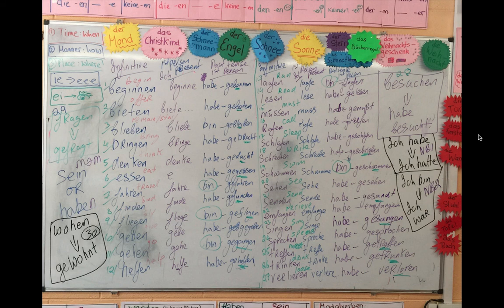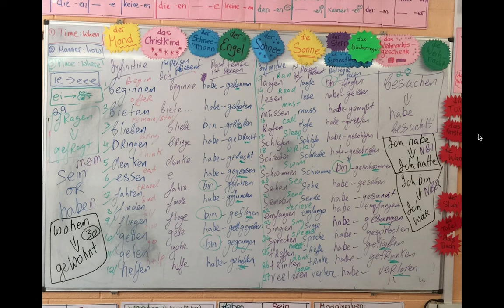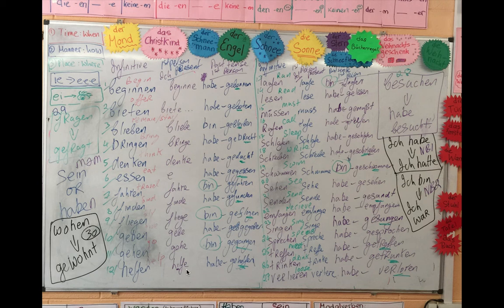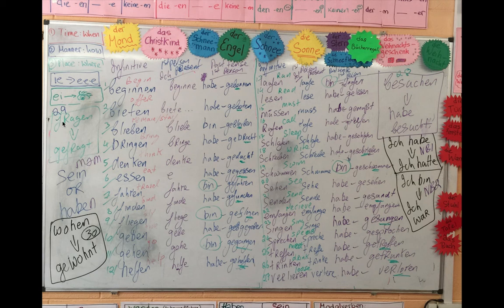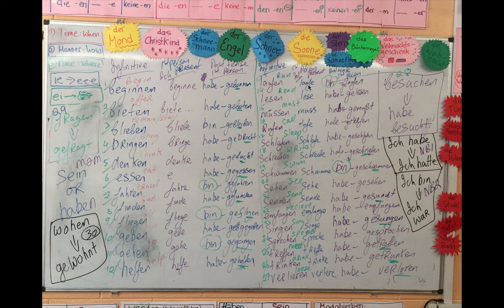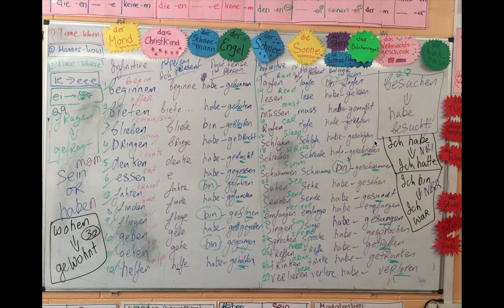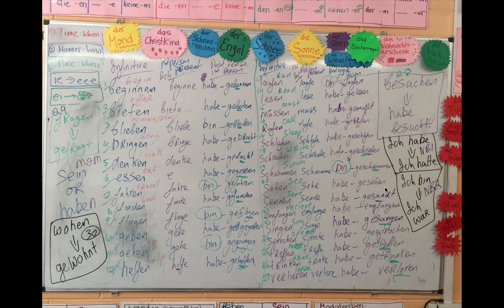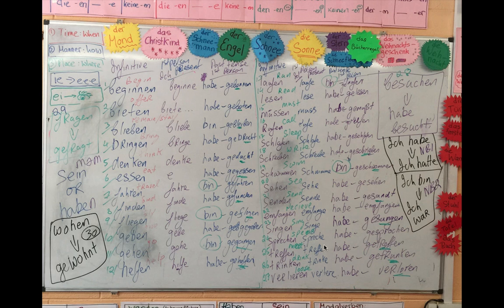Junior Cert German Past Tense Perfekt Verbs habe bin